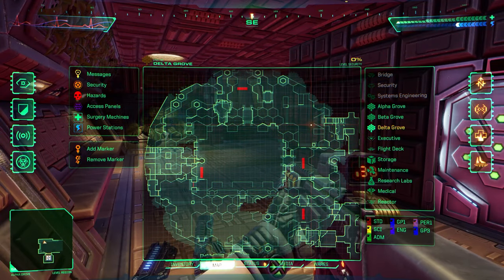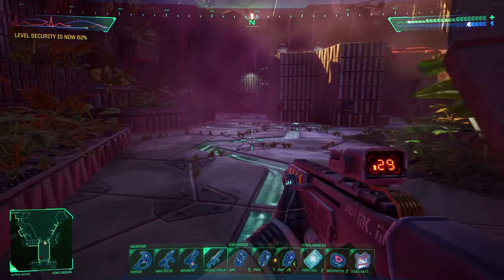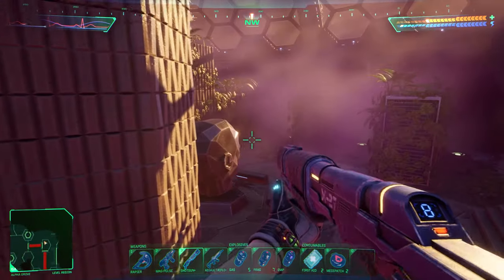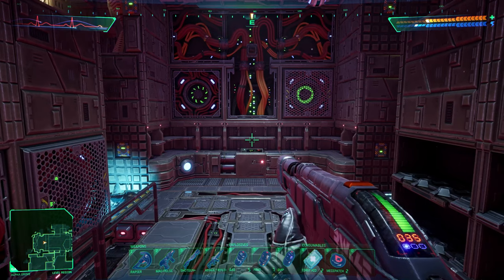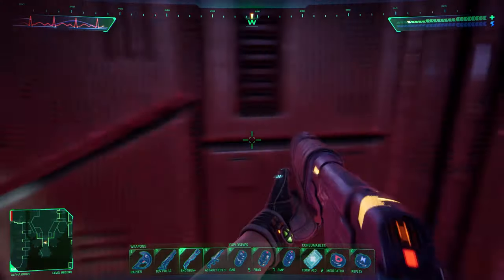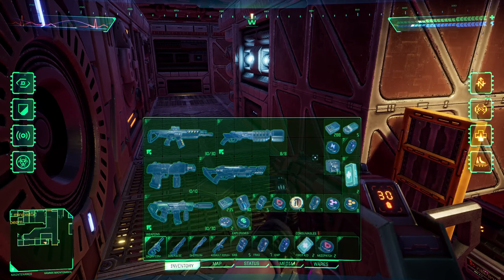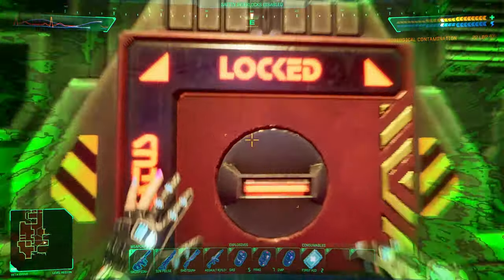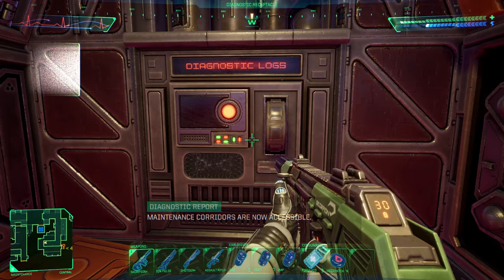System Shock — Alpha and Beta Groves (14)